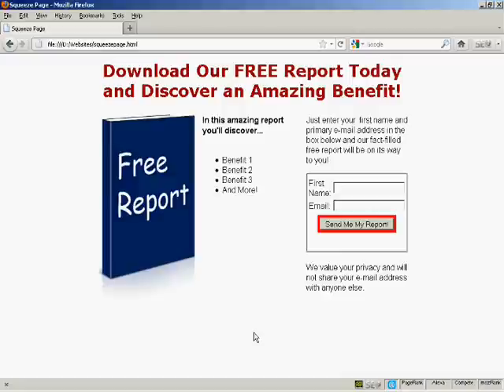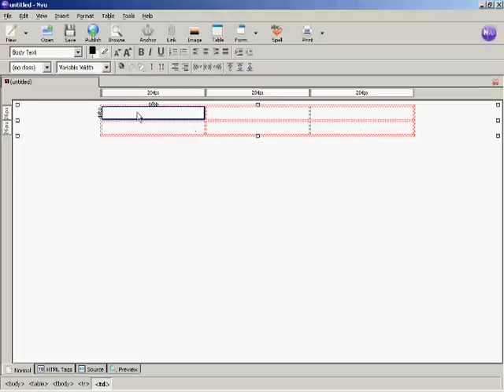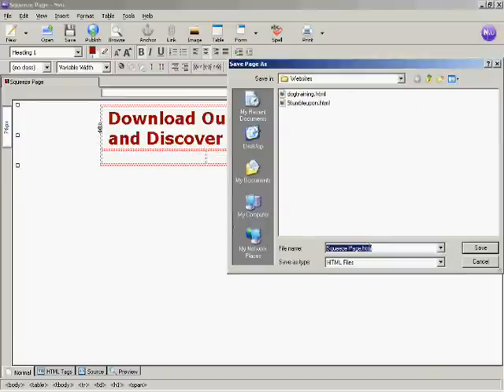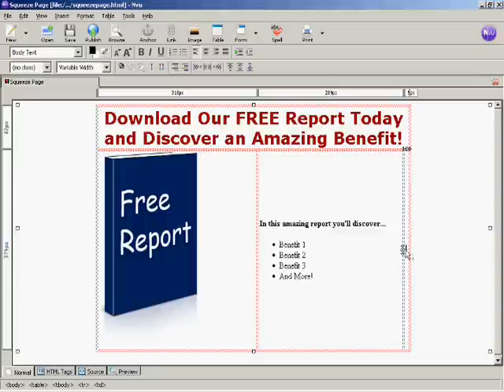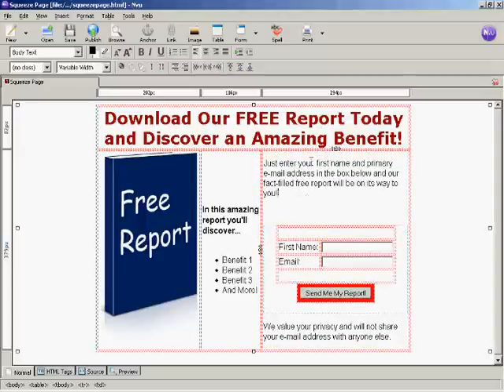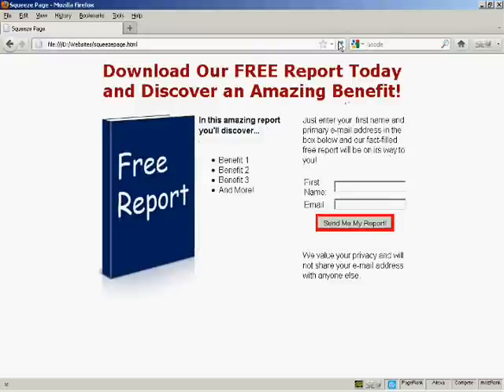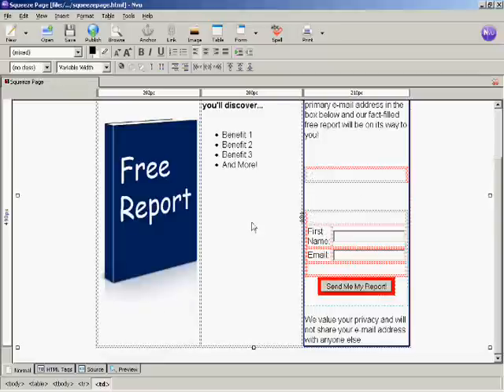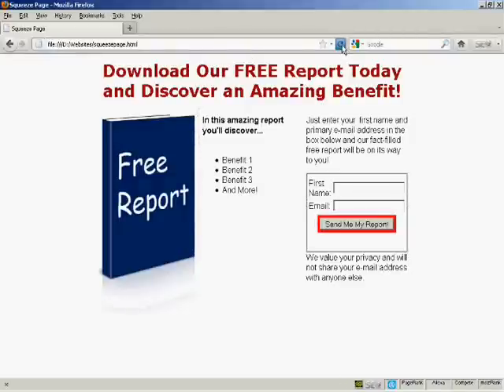How to Setup A Squeeze Page - Internet Marketing Video Tutorials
Internet Marketing Video Tutorials How to Setup A Squeeze Page - Internet Marketing Video Tutorials Money Making Dojo